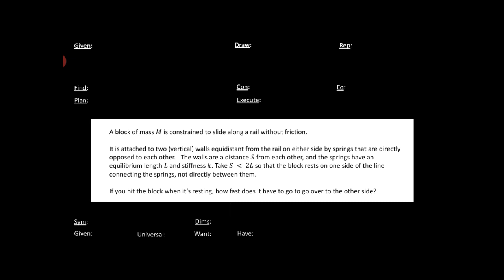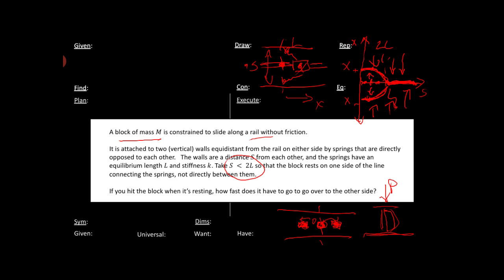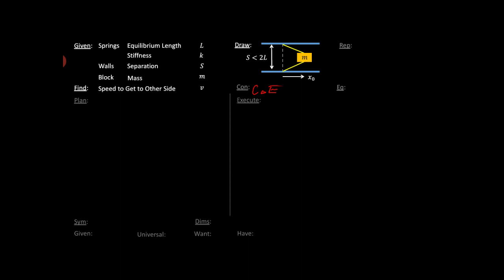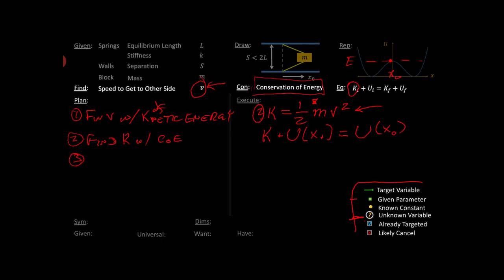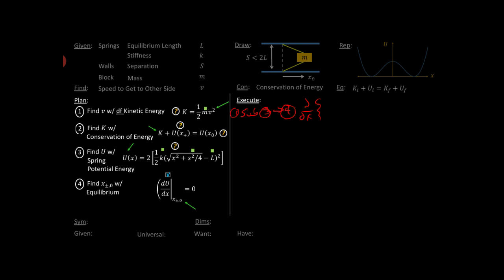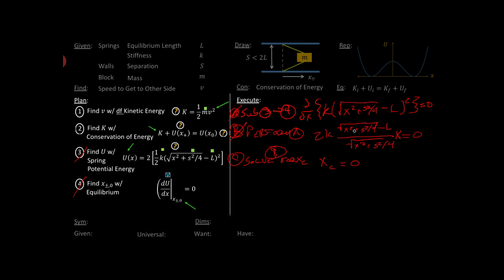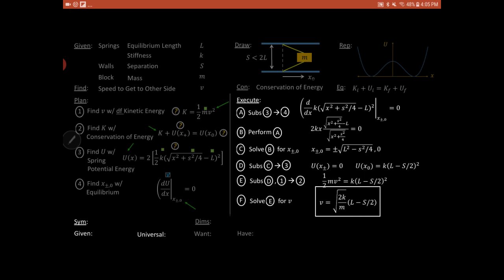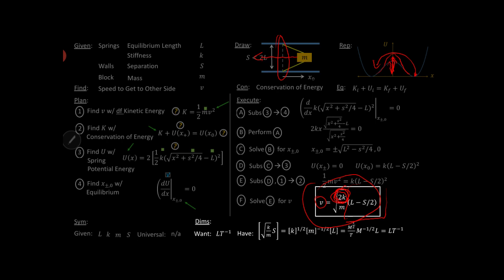41 - Spring Kicking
Example problem with equilibria.   The description is as follows:

A block of mass 𝑀 is constrained to slide along a rail without friction.

It is attached to two (vertical) walls equidistant from the rail on either side by springs that are directly opposed to each other.   The walls are a distance 𝑆 from each other, and the springs have an equilibrium length 𝐿 and stiffness 𝑘. Take 𝑆 &lt; 2𝐿 so that the block rests on one side of the line connecting the springs, not directly between them.

If you hit the block when it’s resting, how fast does it have to go to go over to the other side?